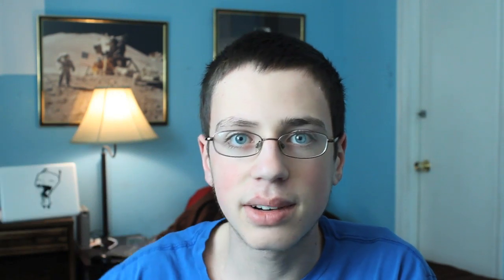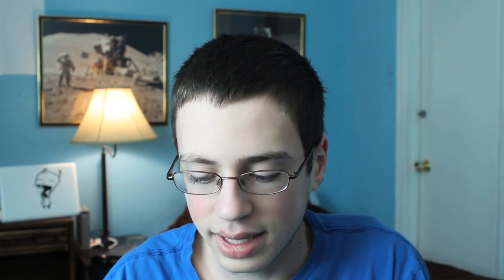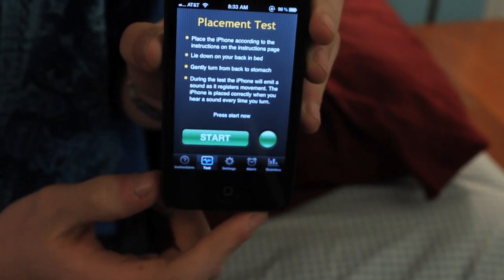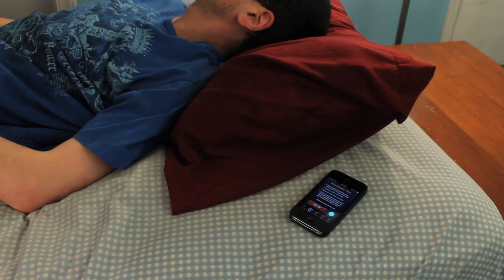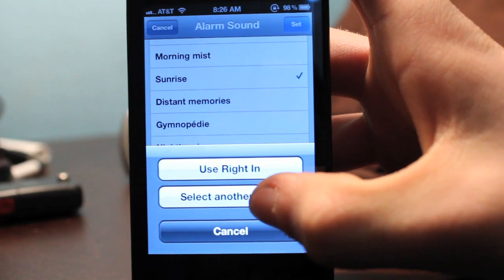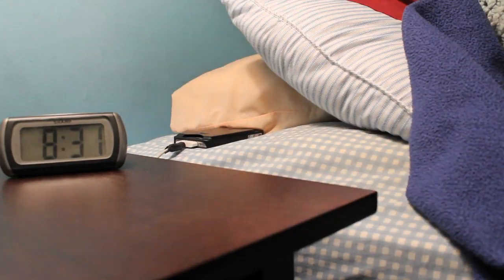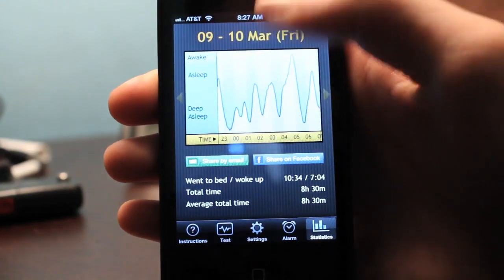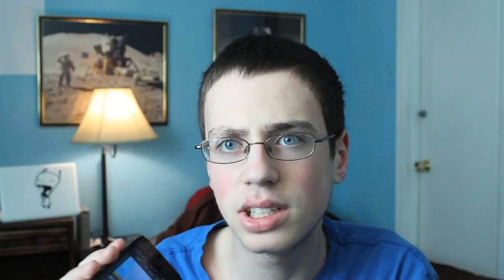Sleep Cycle Alarm Clock Review - iOS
While studying sleep cycles and behaviors in school I decided to find an iOS application to help me understand my studies. What I found was this really smart alarm clock that uses these same principles to wake you up during the perfect moment in a sleep cycle.